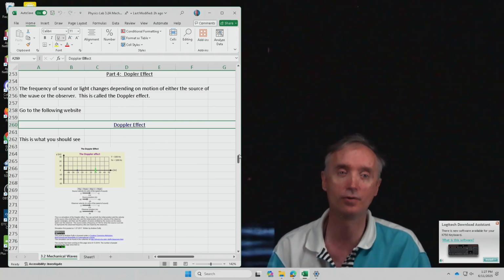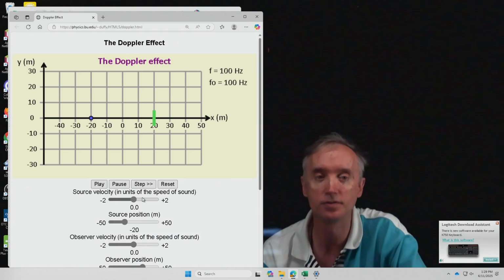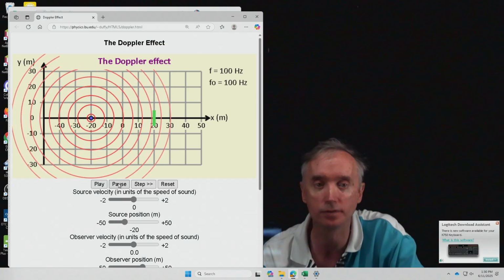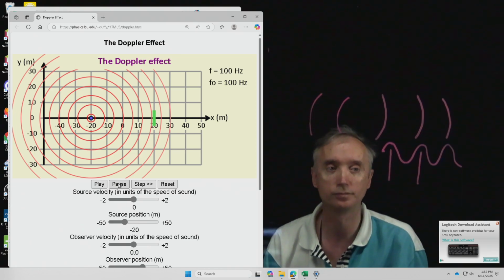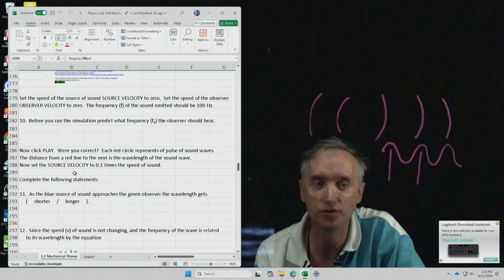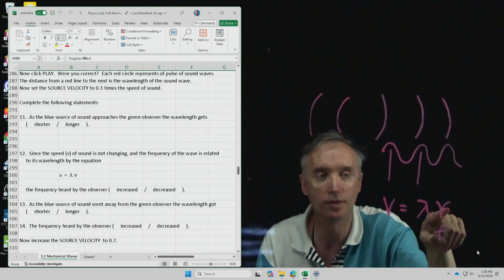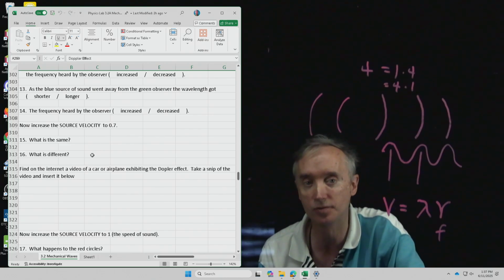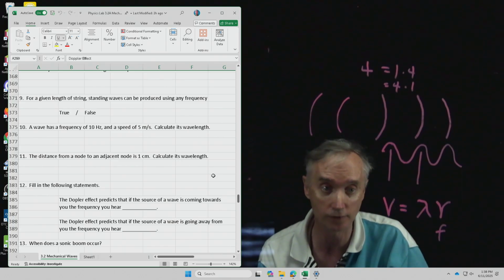Phy Lab 3 2A 5 Doppler Effect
In this final segment of the lab on mechanical waves you will learn about the Doppler effect.